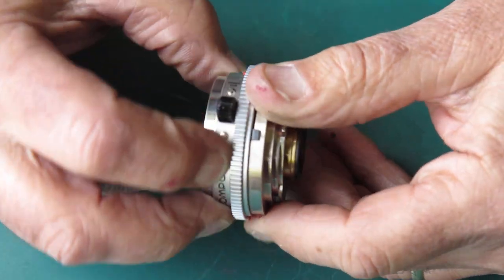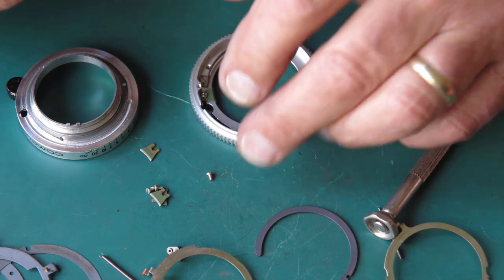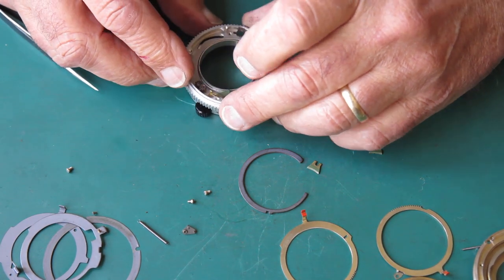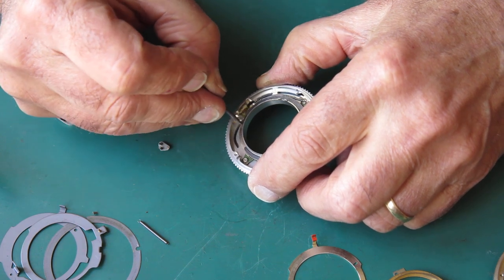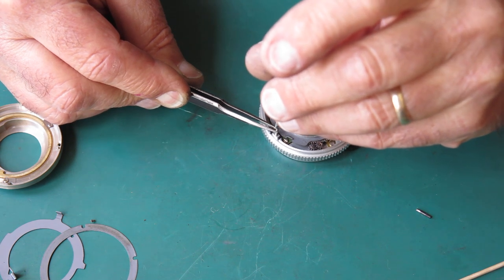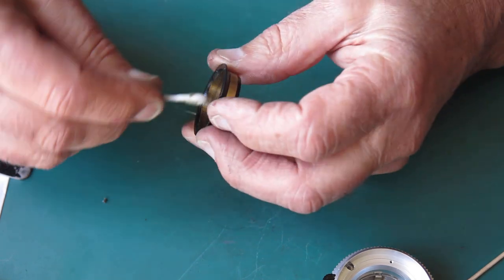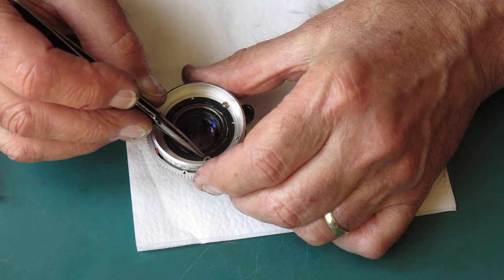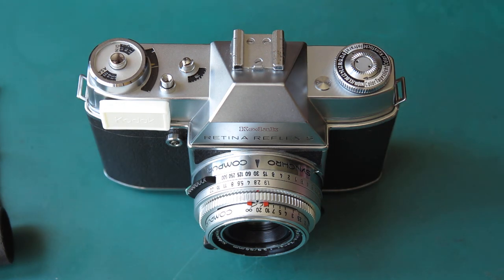A Retina Reflex S camera here for servicing, part 11